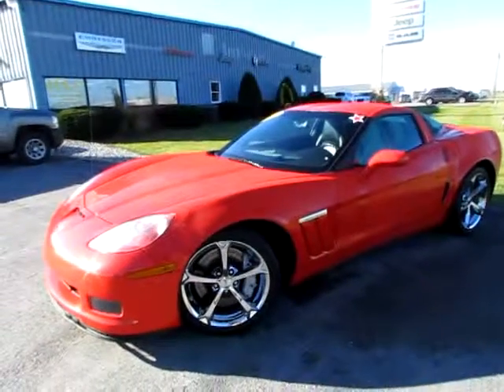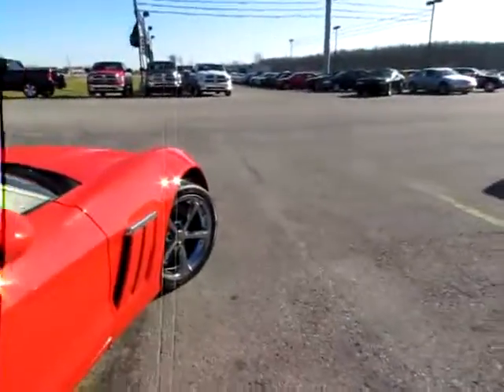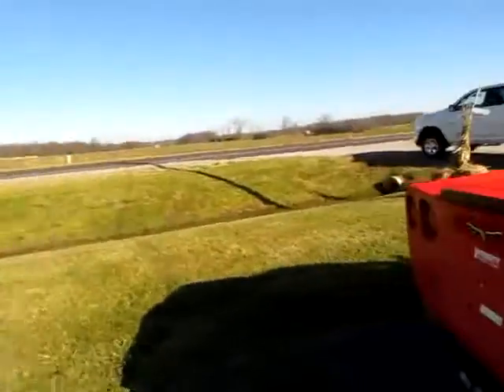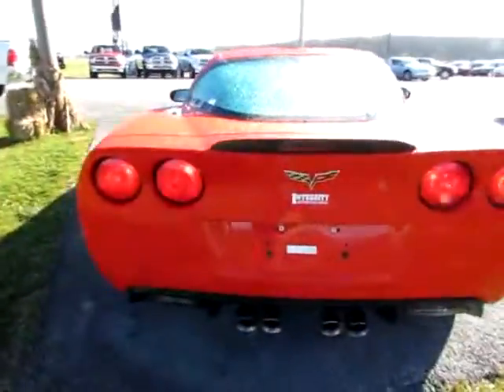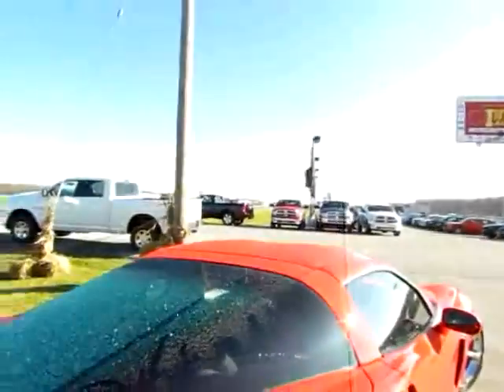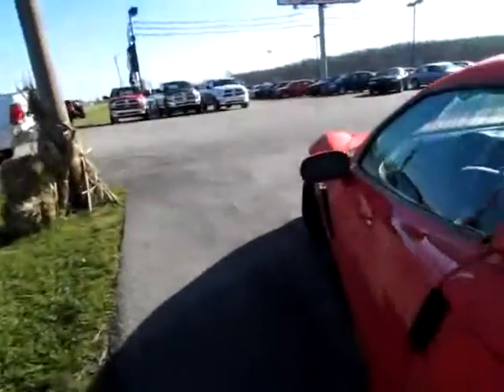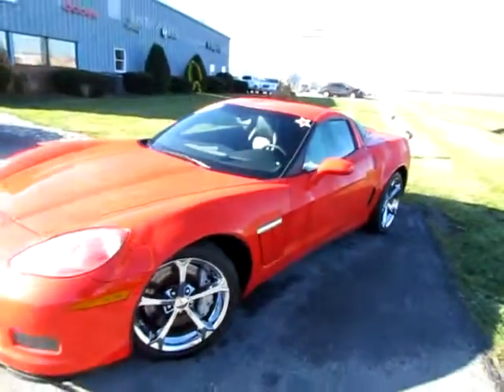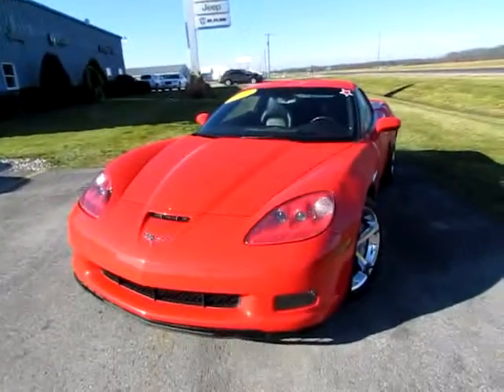104247 Red 2010 Chevrolet Corvette Grand Sport xvid